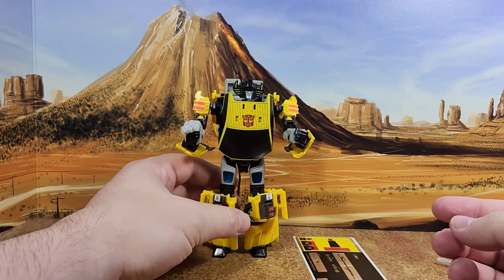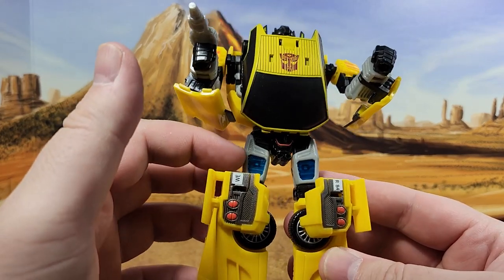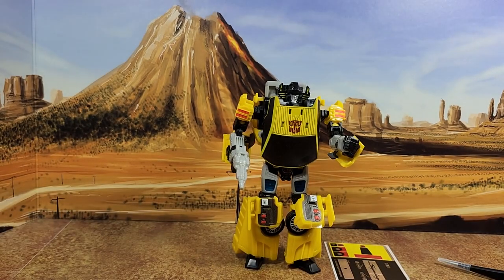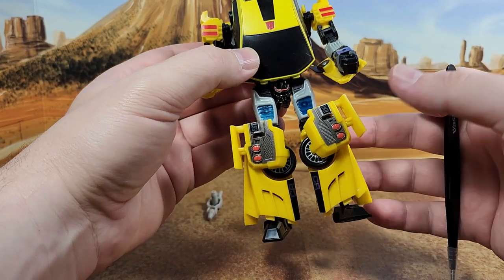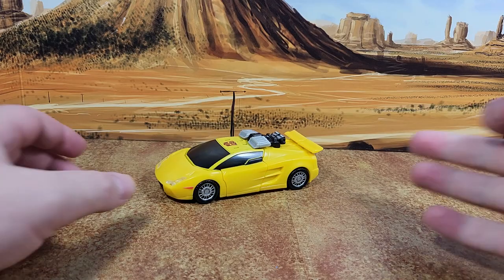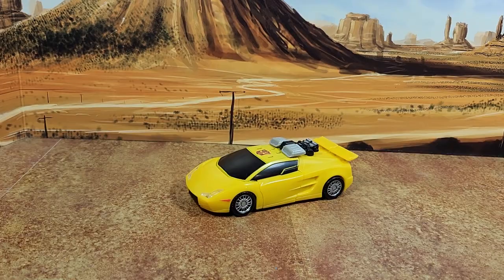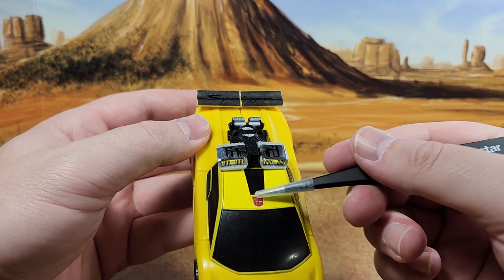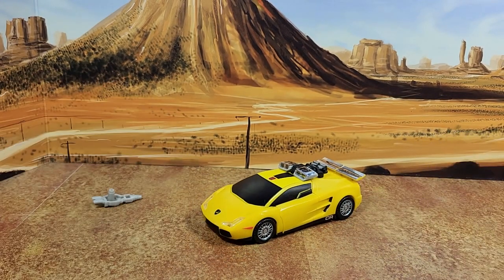Toyhax - Transformers Universe: Sunstreaker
An older set added to an older figure, and I am not disappointed.